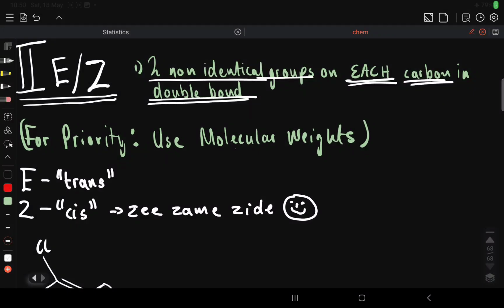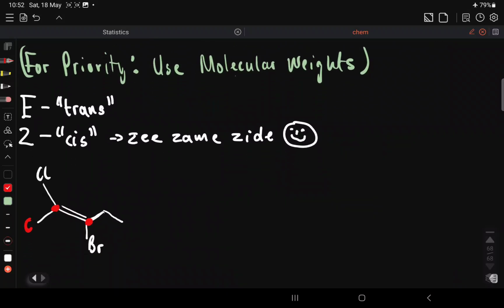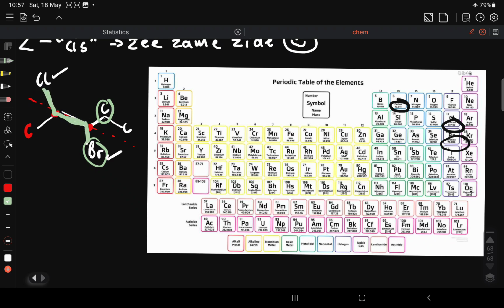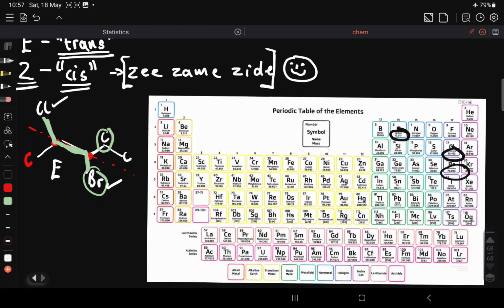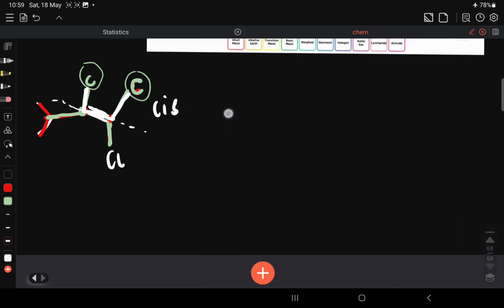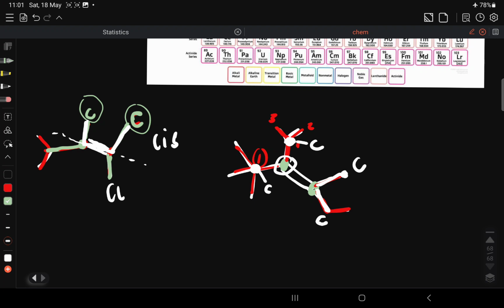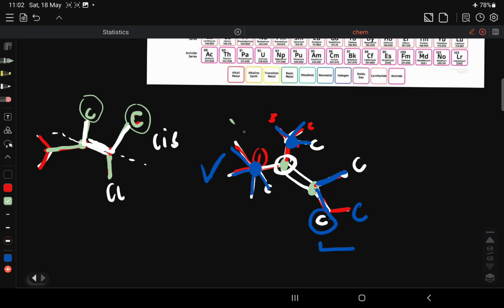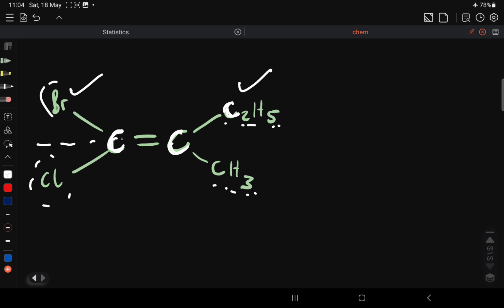E or Z vs Cis or trans Part 2